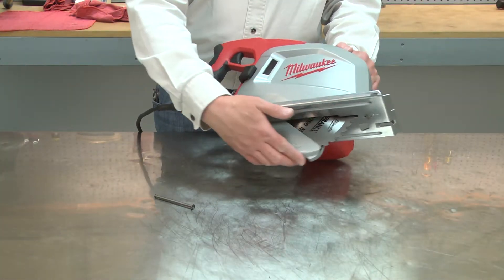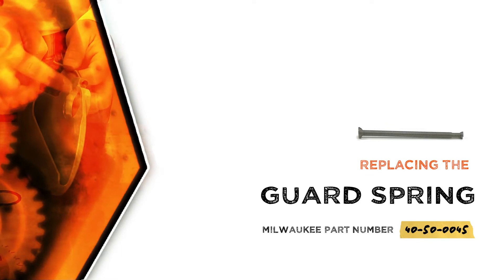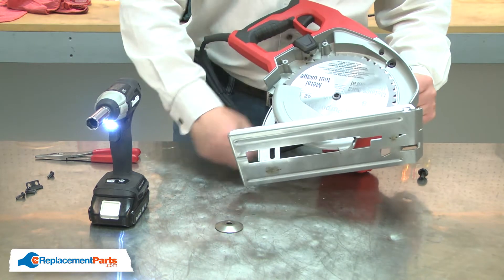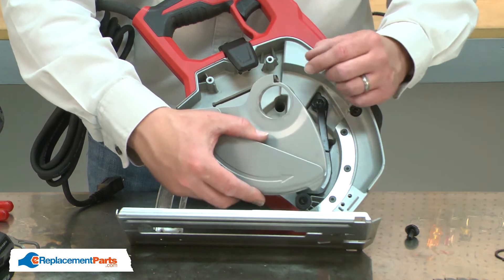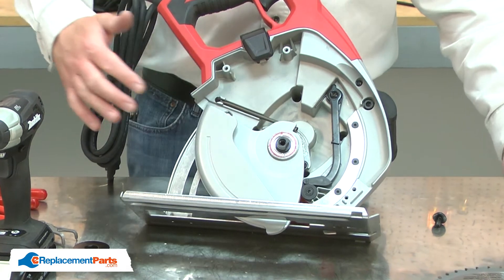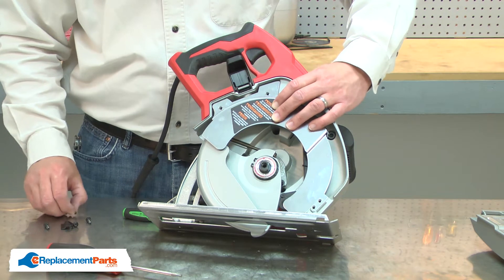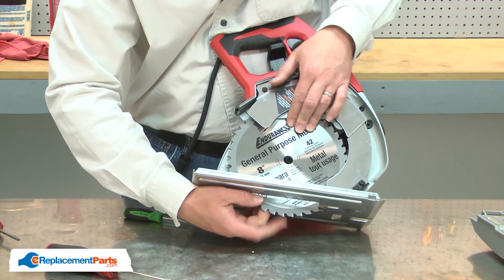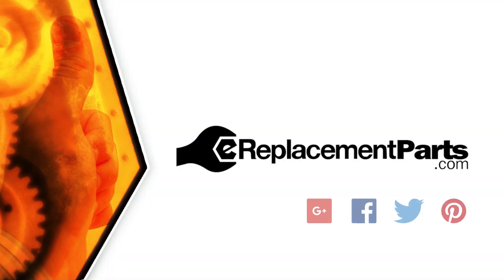Milwaukee Metal Saw Repair - Replacing the Guard Spring (Milwaukee Part # 40-50-0045)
Do you need a replacement Guard Spring for your Saw? eReplacementParts.com has thousands of replacement parts for a variety of Power Tools, Outdoor Power Equipment, and Appliances. To purchase the part shown in this video (Part # 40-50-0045), click the link here:

The information in this video is specific to Milwaukee Saws. The replacement process for different brands may differ slightly from the one you see in this video. To find more Saw repair videos, check out our Power Tool Repair playlist

If you need a replacement Guard Spring for a different model number Saw, simply enter your Saw’s model number on our homepage here:

Replacing the Guard Spring can help solve the following issues you may be having with your Saw:
1.Spring Worn or Damaged

Here are a list of the tools required for this repair:
• Torx drivers
• Impact driver
• Socket
• Snap-ring pliers

For more info on our shipping or return policy, or to speak with a customer service representative, visit our